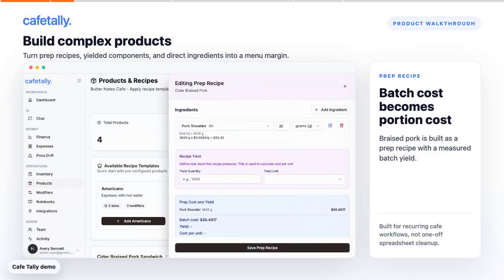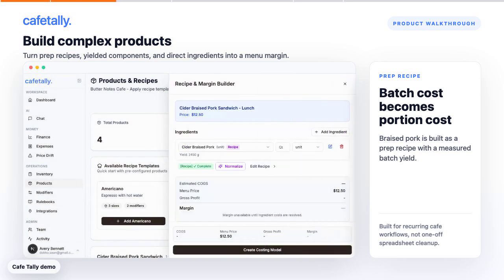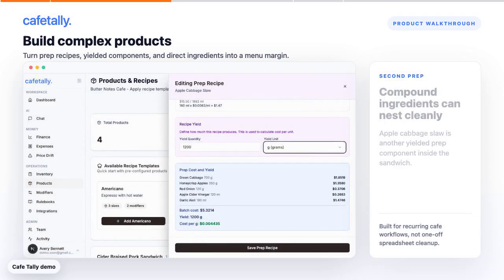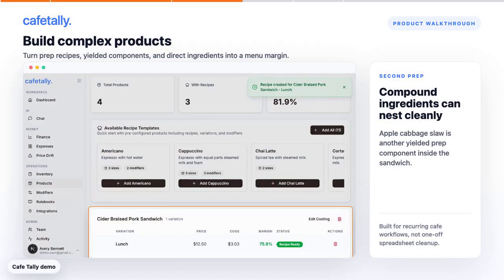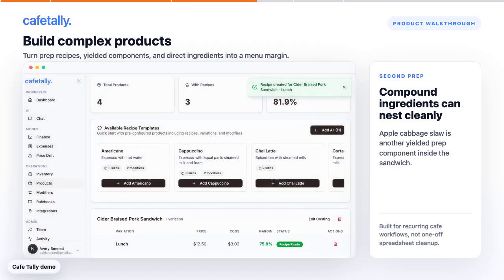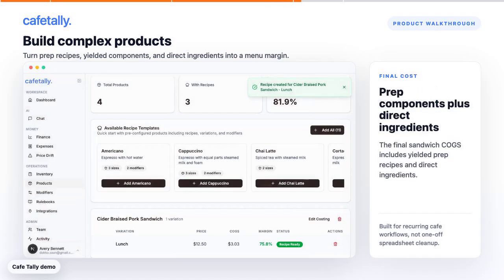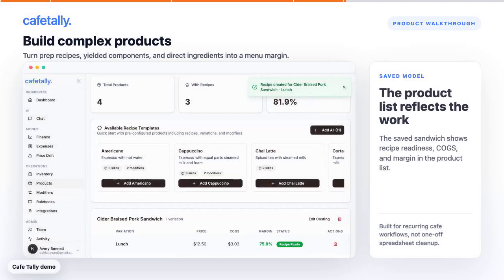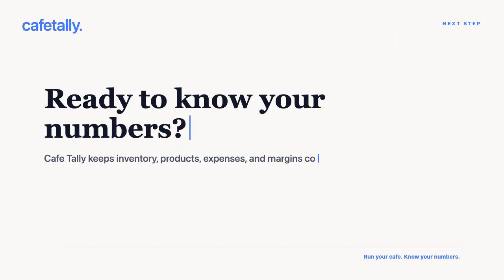How Cafe Owners Can Cost Complex Menu Items with CafeTally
Building a sandwich is simple. Understanding the true cost behind it is where things get harder.

In this demo, Cafe Tally builds a braised pork sandwich with cider-braised pork, apple cabbage slaw, brioche rolls, and garlic aioli. Each prep recipe connects back to inventory, supplier pricing, expense tracking, and margin calculations.

Instead of guessing your food costs or trying to keep every price change in your head, Cafe Tally helps cafe owners understand COGS, margins, and pricing from one connected costing model.

This is part of the Cafe Tally feature demo series, showing how small cafe operators can manage inventory, food costing, price drift, and monthly finance reviews with more clarity.